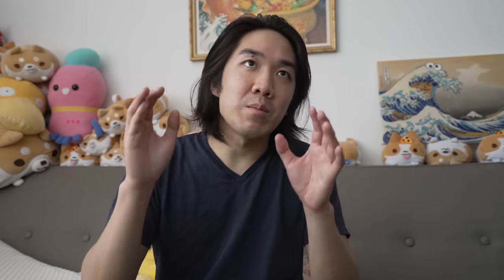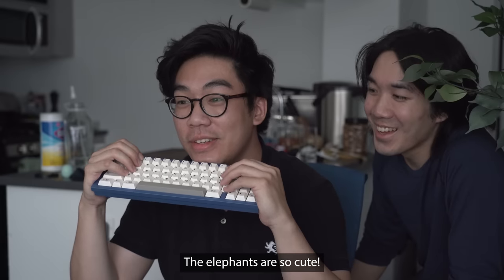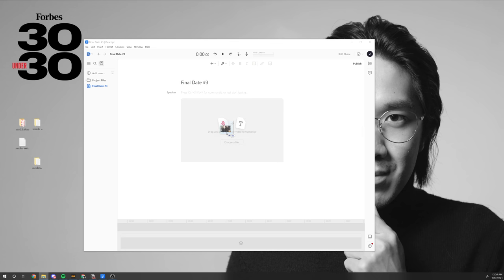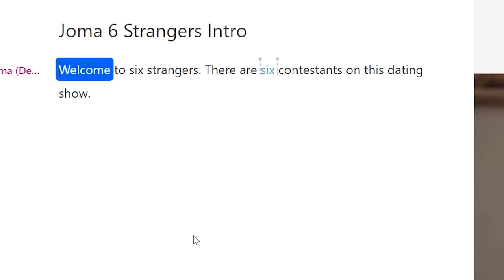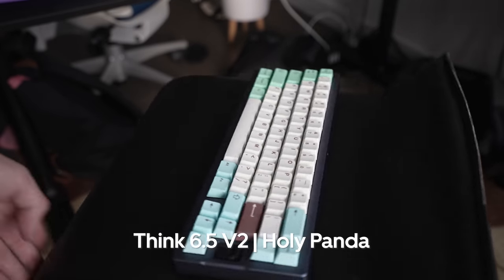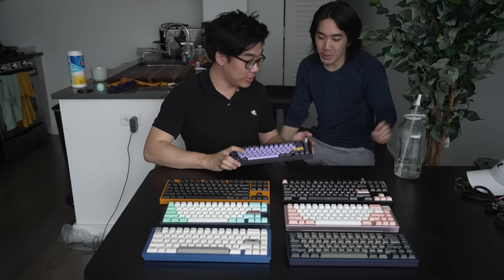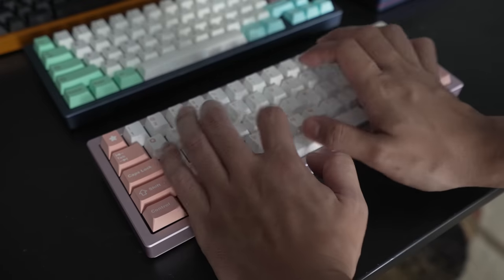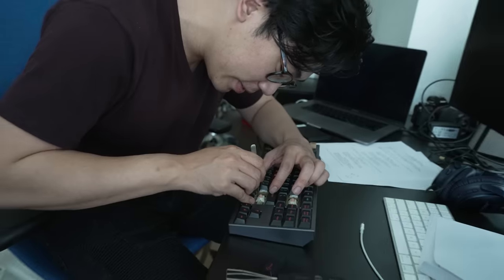I spent $5000 on custom mechanical keyboards